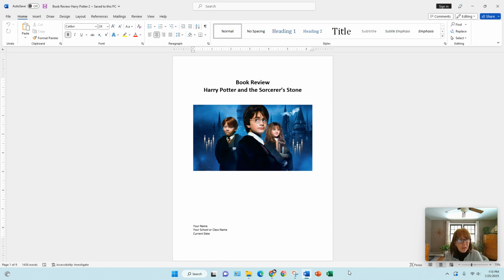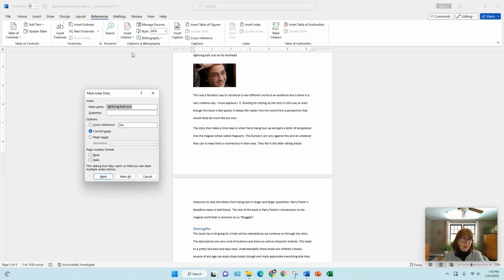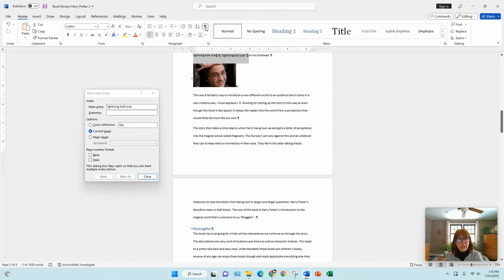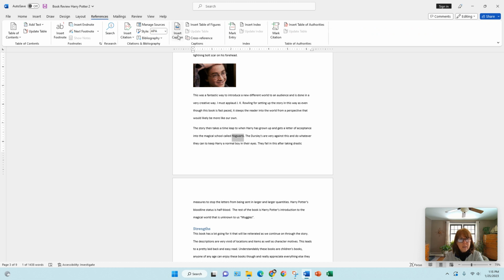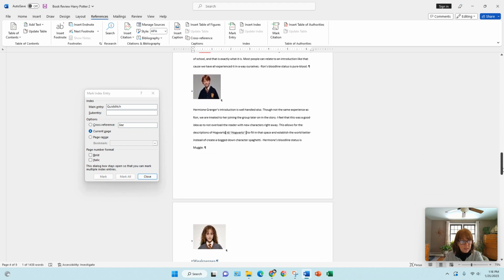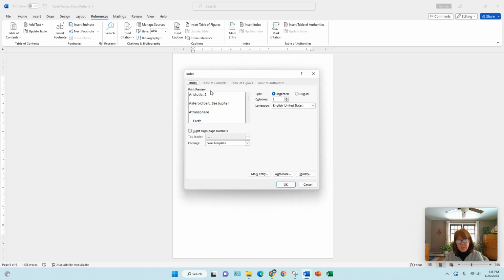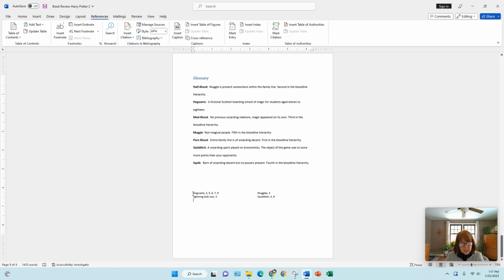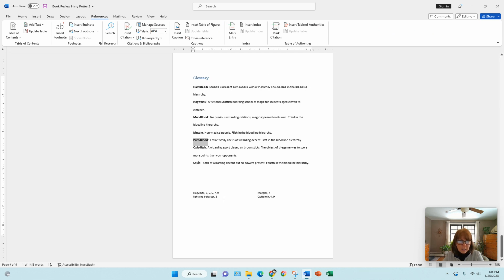Word 2021 Index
This video contains the following content:
Marking Entries
Show/Hide Formatting Marks
Creating an Index
Updating an Index